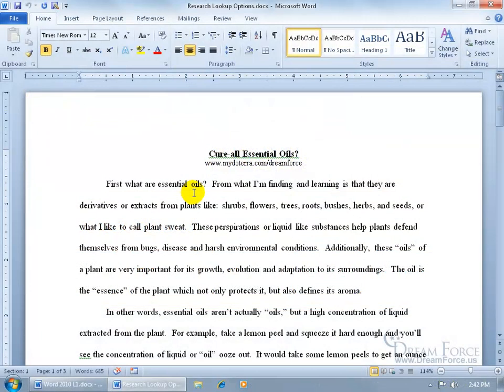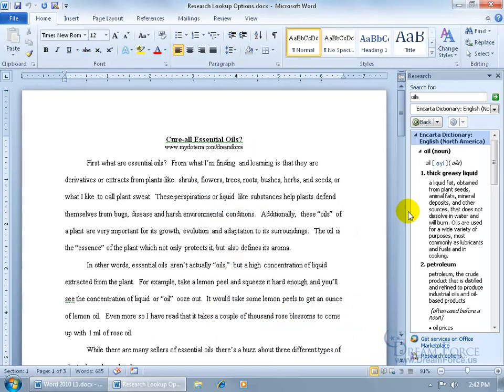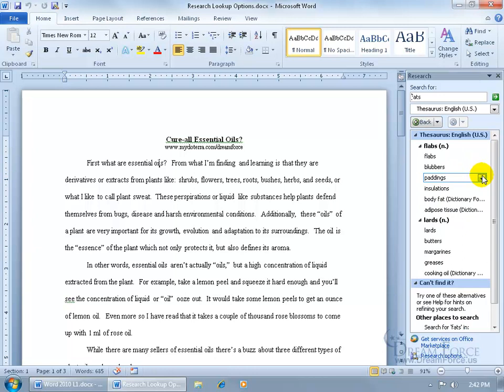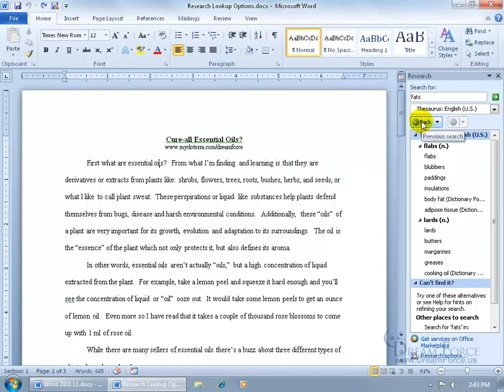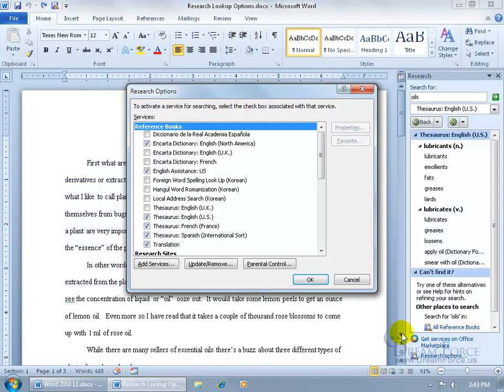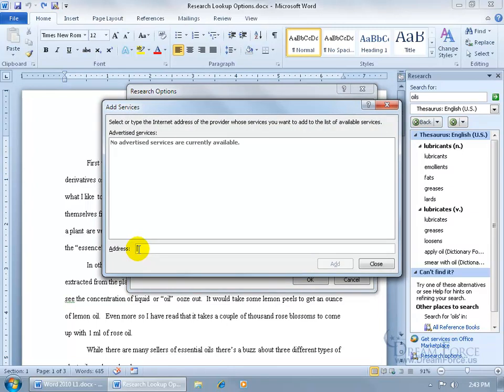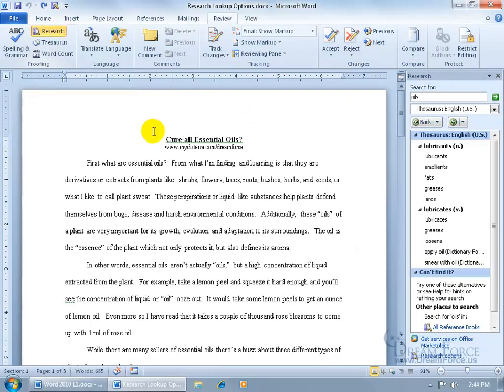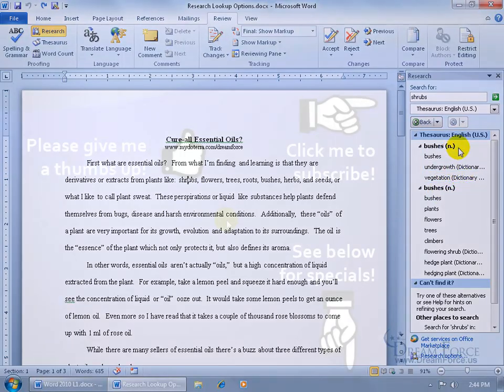Microsoft Word 2010: Research or Lookup Options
Microsoft Microsoft Word 2010 training video on how to how to use the Research feature in Word and change the lookup options.